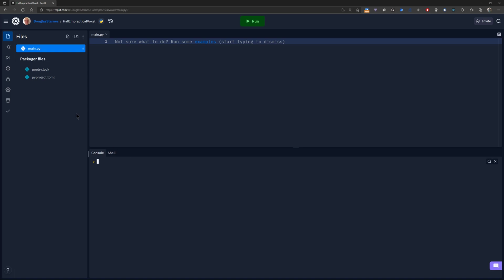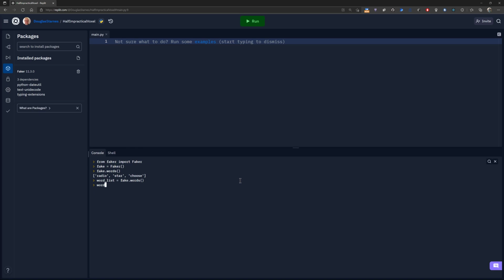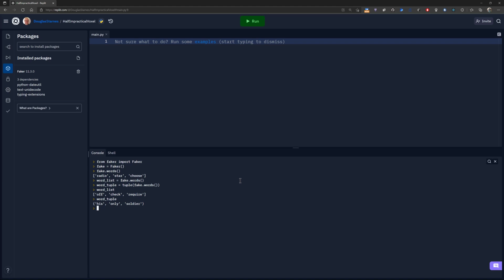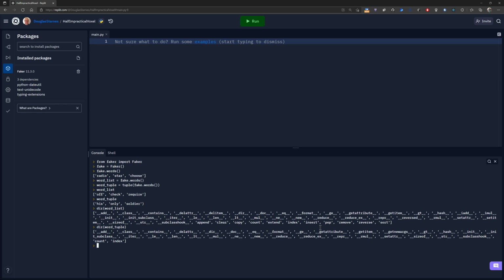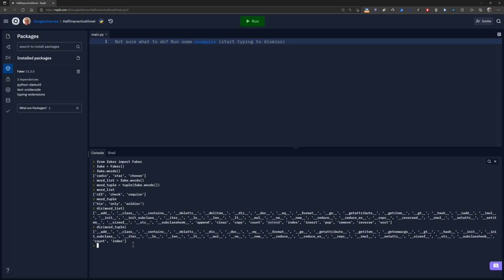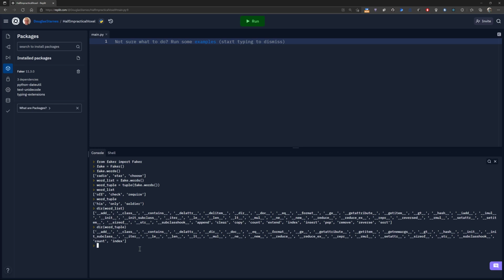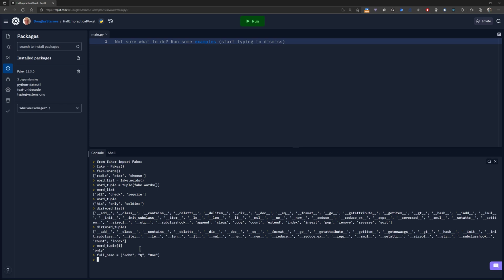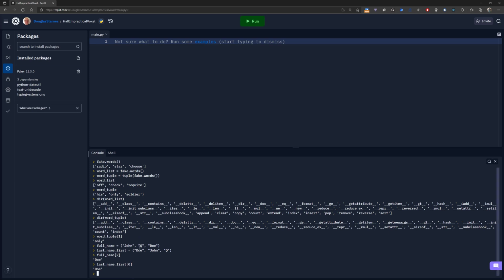Review: Tuples vs. Lists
In this video, I'll review the differences (and similarities) between tuples and lists to begin this series.